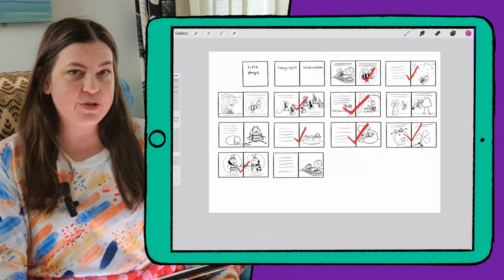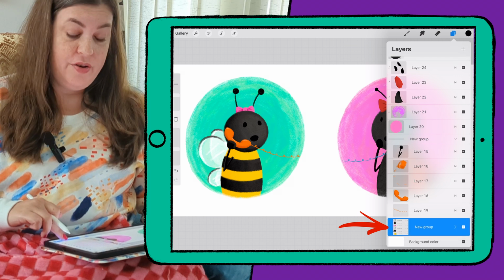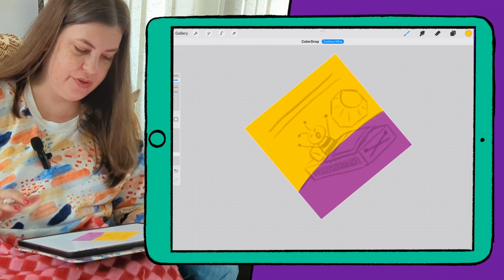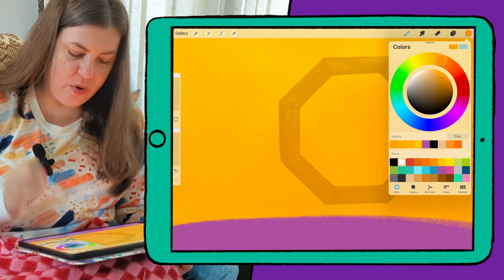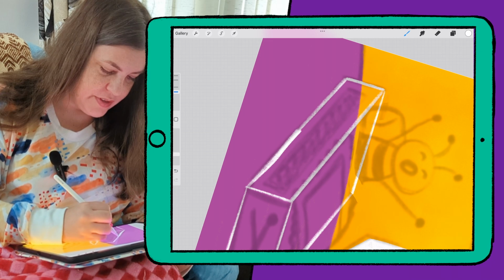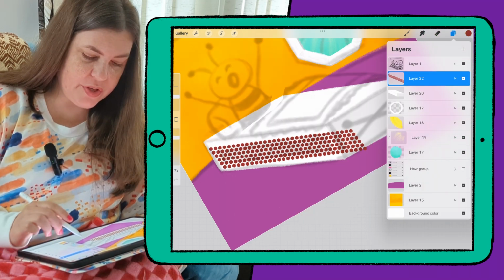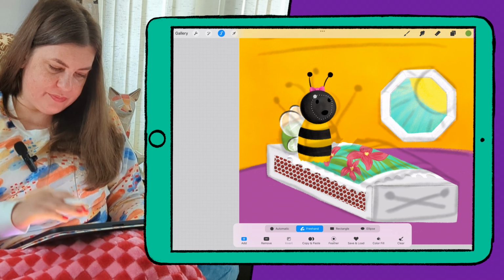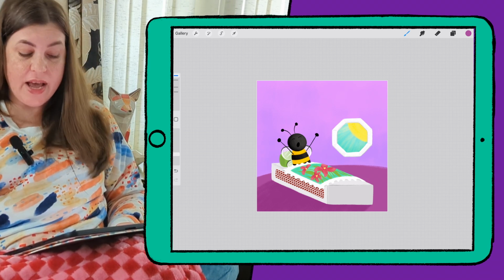Illustrating my children's book in Procreate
Welcome to my series, Cover to Cover Procreate Edition! This is my second season of walking you through my hand-illustrated book. This book will be called Bitsy Bee's Bad Day, and I'll be showing you how I illustrate it in Procreate (and then how I lay it out in Adobe Photoshop, and publish on IngramSpark!).

*MY GEAR*
- iPad Pro
- Apple Pencil
- Procreate app

*SEASON 1 BOOK*
The book from Season 1 is Platty's Perfect Day (about an introverted platypus)

🖼 *CANVA* 🖼
I'll be using Photoshop to lay out this book, but if you're a beginner at graphic design and layout, I recommend Canva. Canva is an awesome platform for laying out designs - it's super easy to learn, has licensed illustrations ready to drop into your work, great collaboration tools, and so much more!